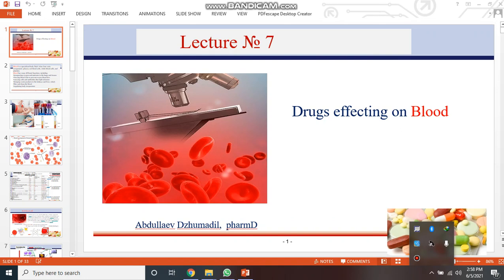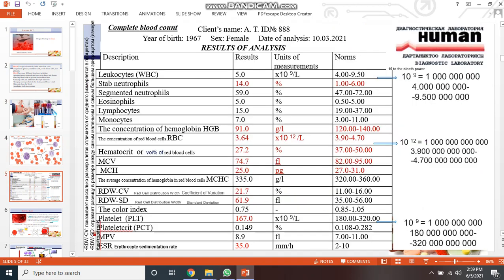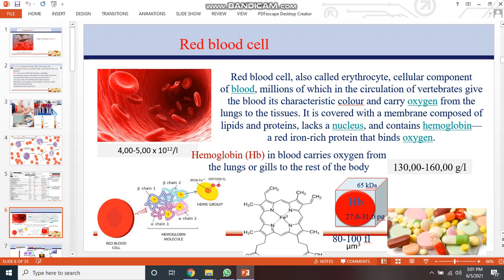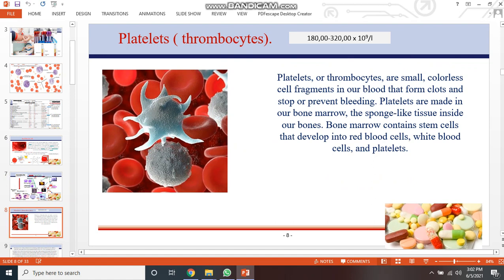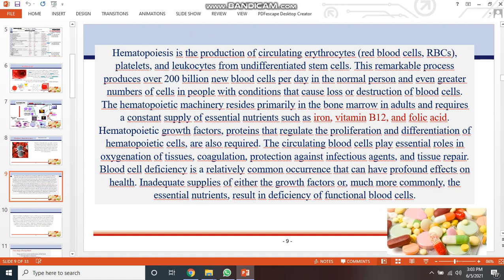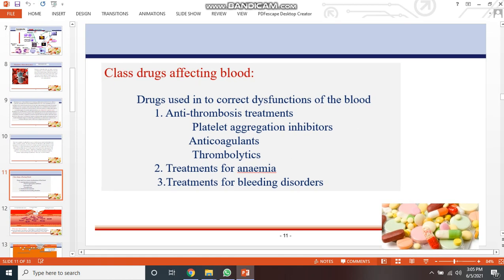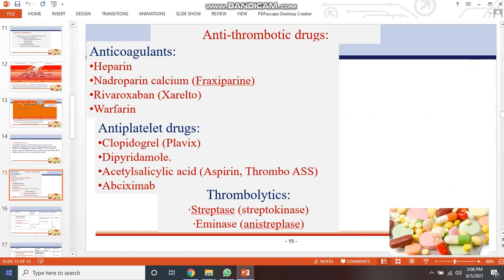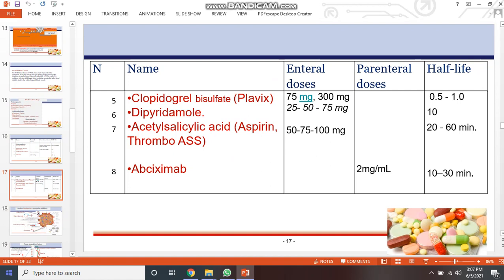DRUGS AFFECTING ON BLOOD